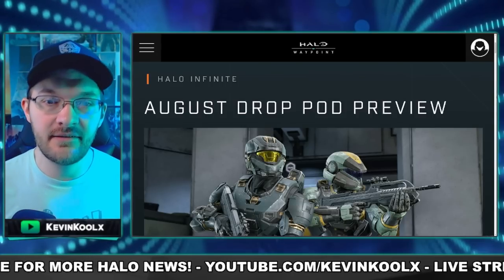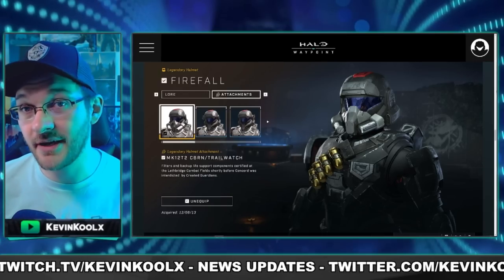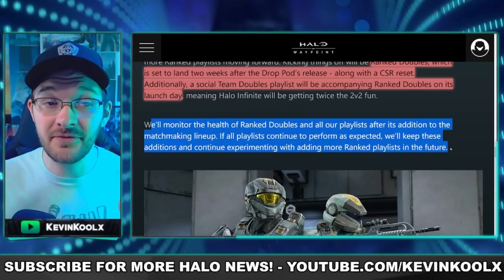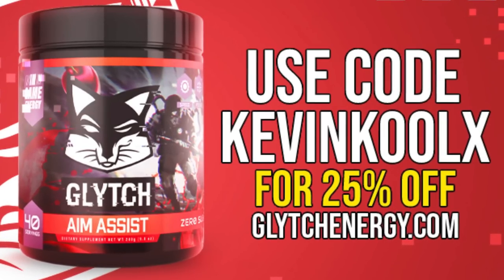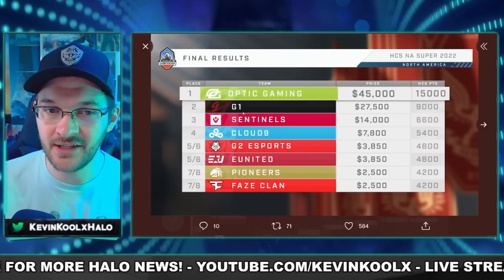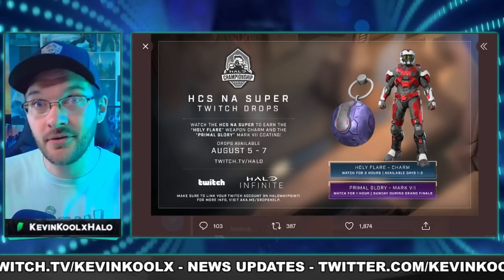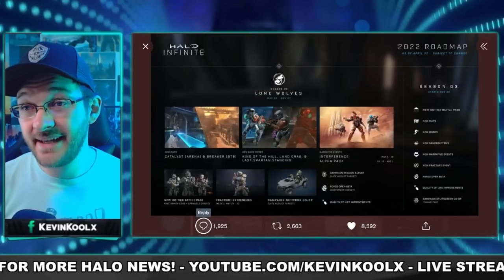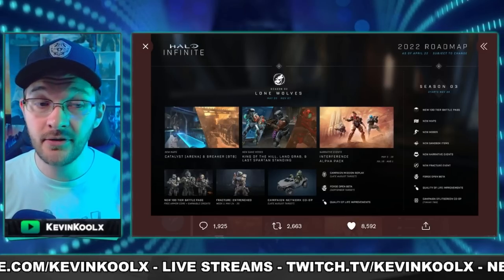Important Week for Halo Infinite Brings Cross Core Customization! Halo Infinite Lag Issues!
August Drop Pod - 0:00
Diamond Coating When? - 2:55
Forge and Campaign Co-Op News - 4:53
Halo Infinite Server Issues - 6:39

Sources
August drop pod blog
Campaign Co-Op When?
Forge Flight When?
Co Op Flight in July